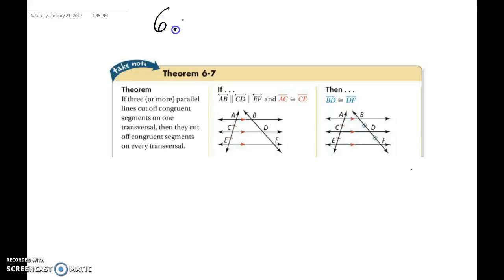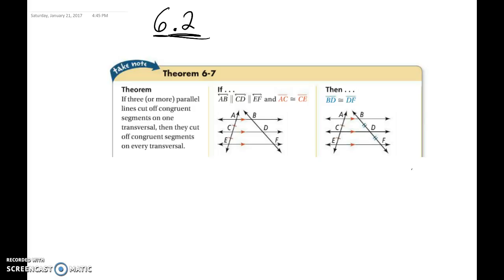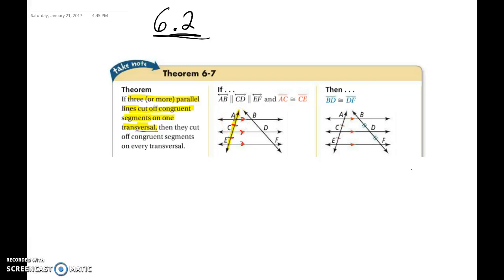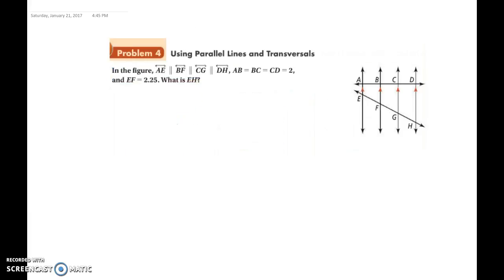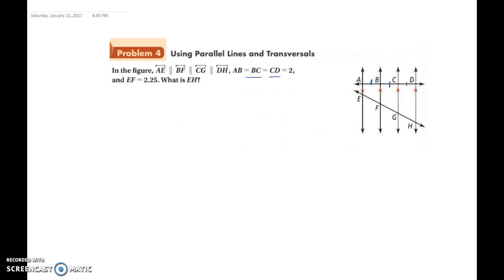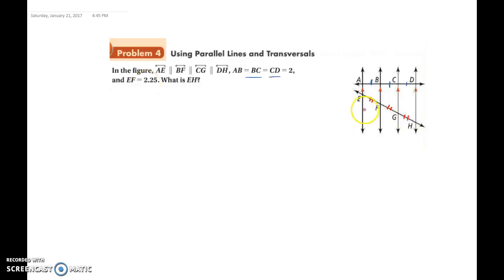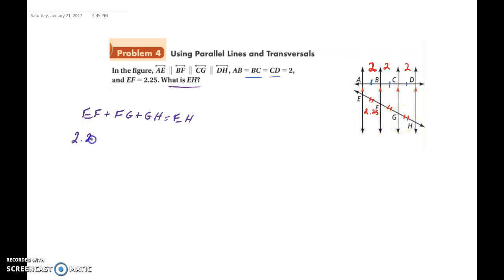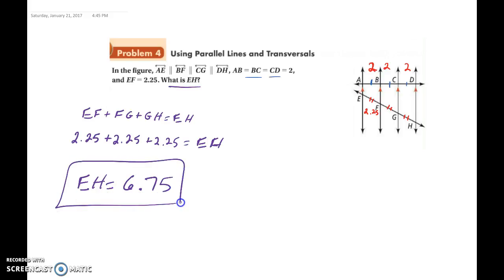G6.2.2 Parallel Lines and Transversals